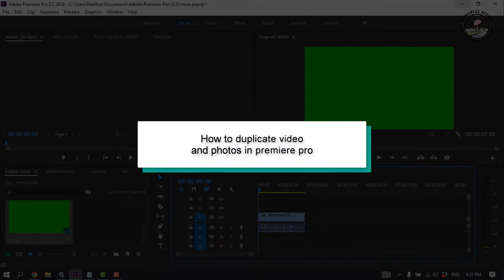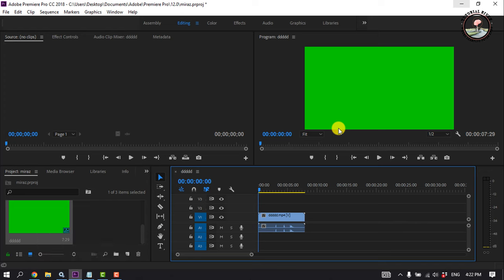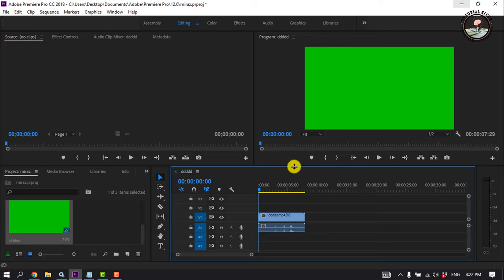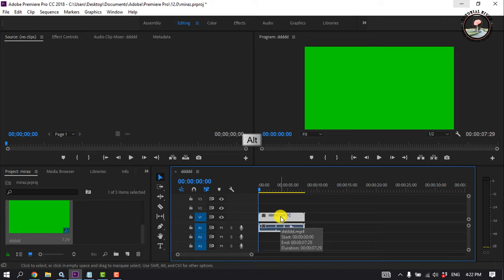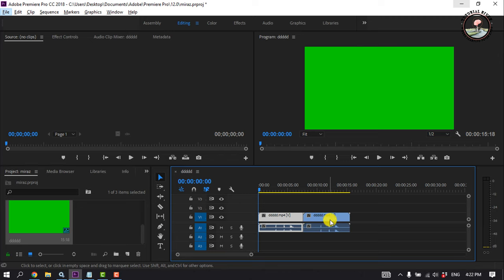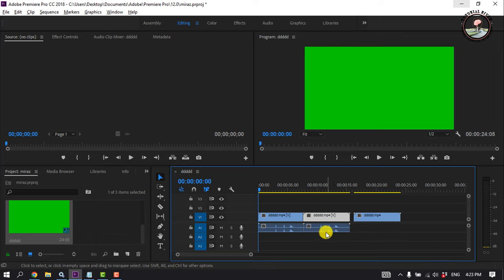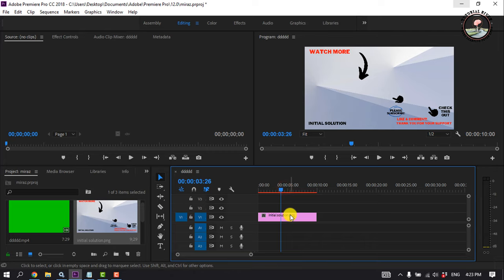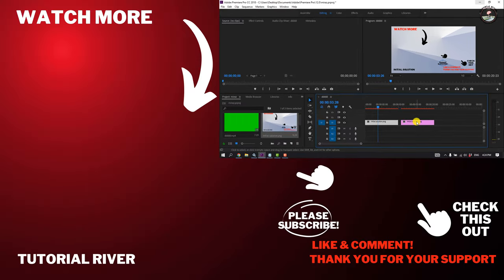How to duplicate video and photos in premiere pro 2024 | tutorial River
To duplicate different clips in Adobe Premiere Pro, select the clip or clips you want to duplicate, press and hold down the Alt key, then click on the selected clips and drag the selected clips into another track or any part of the timeline.